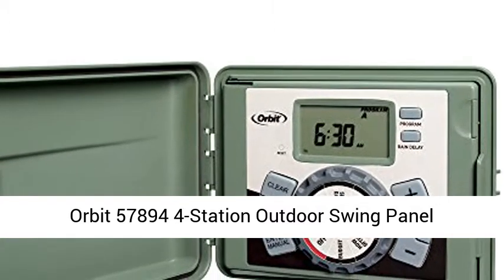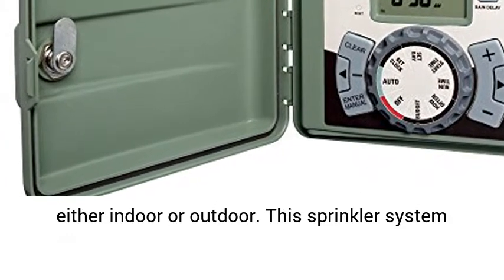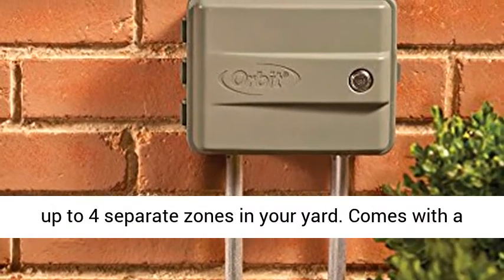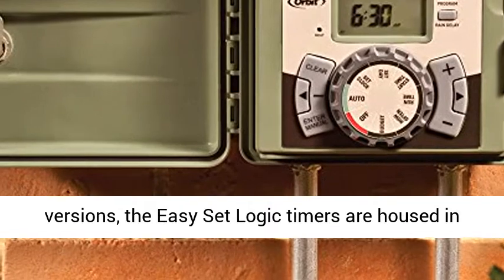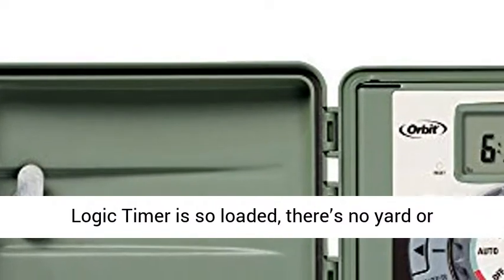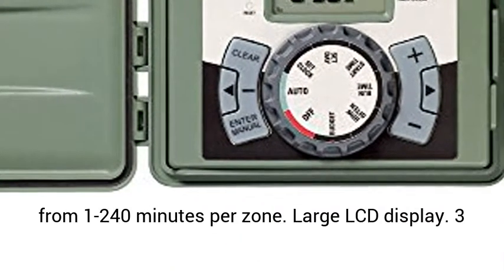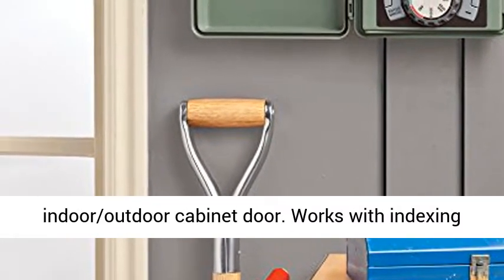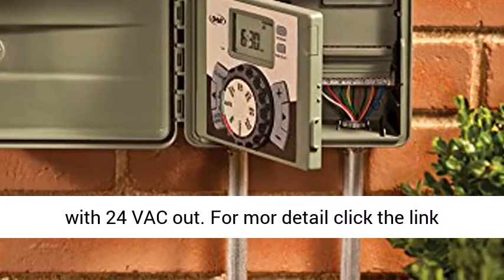Orbit 57894 4-Station Outdoor Swing Panel Sprinkler System Timer - Overview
Orbit 4-station outdoor swing panel sprinkler system time can be mounted either indoor or outdoor
This sprinkler system timer has easy-set programming logic
Includes 3 programs for flexible scheduling, and can program up to 4 separate zones in your yard
Comes with a large LCD screen and dial
Saves water in drought conditions

What is Easy Set?
Easy Set is the easiest way to program your timer. Devised by our decades of experience and customer feedback, Easy-Set follows a logical process that takes you through all the steps of programming.

It’s designed to be easily programmed by experienced professionals and homeowners alike. It’s designed to be a long lasting, dependable and manageable in any situation. In short, it's designed to make sprinkler system installation and operation that much simpler.

Stop manually watering your yards. Quit struggling with the initial set up of your timer. Stop dealing with that timer that you have to constantly reprogram. Go with Orbit Easy Set Logic Timers, and save yourself time and money while your lawn looks green and lush.

3 watering programs
4 start times per zone
Watering budget
Battery backup
Weatherproof, indoor/outdoor cabinet door.
Works with indexing valves
Rain delay function and freeze/rain sensor ready.
Main valve and pump start relay capable with 24 VAC out.

Hassle-Free Timer Programming
Orbit Easy Set Logic timers are the perfect fit for your outdoor irrigation needs. With a full range of features, our timers stand out as the industry leader in durability, simplicity and functionality.

Customizable to Fit Your Needs
With four start times per zone and a total of three programs, you can customize and tailor your watering schedule, perfectly conserving water and saving money in the process.

Easy Installation
Mounting is simple: just a few twists of a screw driver and you're set. The extra-long cord plugs into any standard 110-120 volt AC outlet and the device has surge protection at the transformer and zone level, protecting it in all directions.

What makes the Easy Set Logic Timer so great?
Available in 4, 6, 9 or 12 station versions, the Easy Set Logic timers are housed in a durable, locking, weatherproof case, that can be mounted indoors or out and secure your timer from the elements and from tampering.

The Easy Set Logic Timer is so loaded, there’s no yard or garden it can’t handle. Each zone is independently programmable, with watering time from 1-240 minutes per zone.

Not only is your timer equipped with surge protection, you’re also covered in the event of a power outage, too, with an internal battery backup that will save all your programming.

The Orbit Easy Set Logic Timer is exactly what it sounds like: a user-friendly timer that will ensure that your sprinkler system keeps your lawn and plants healthy.

The Orbit swing door timer comes in a weatherproof cabinet with internal transformer for easy indoor or outdoor plug-and-go installation. Easy-Set Logic provides for headache-free programming. Saves water in drought conditions.

Best Reviews